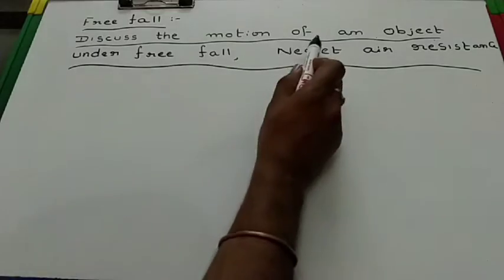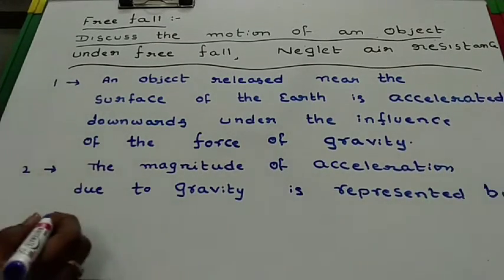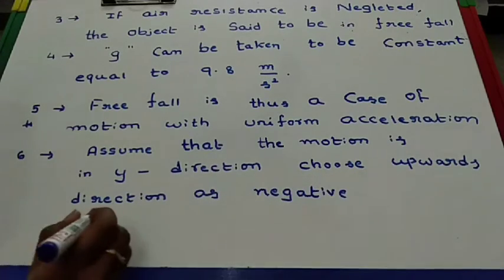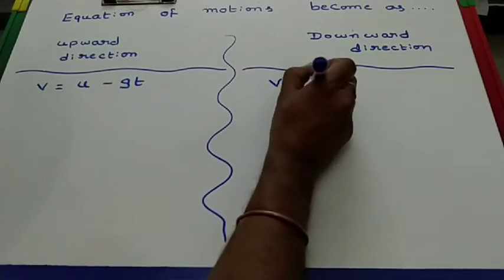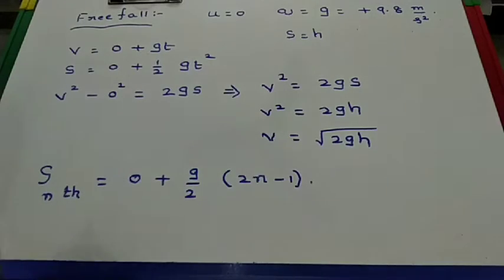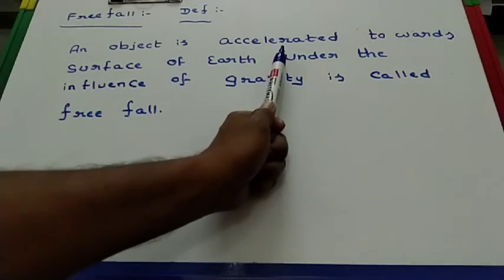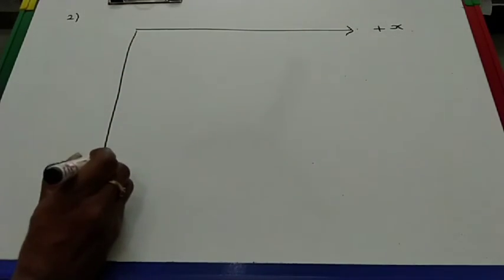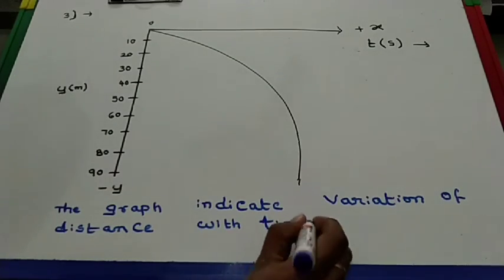(PART-69) MOTION IN STRAIGHT LINE.